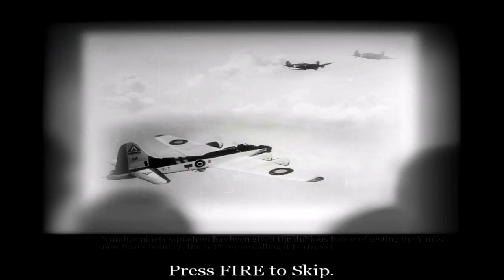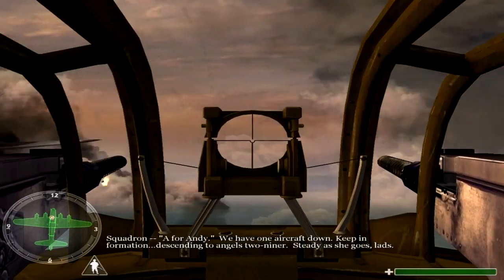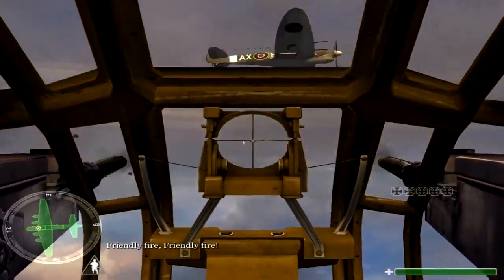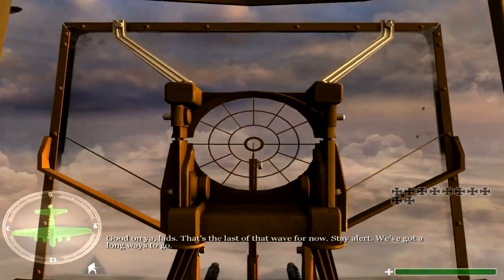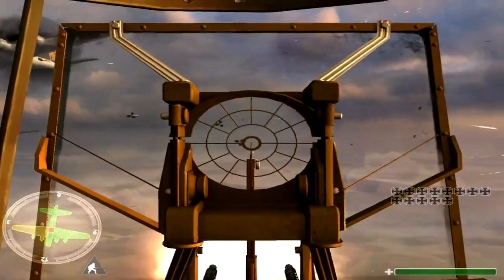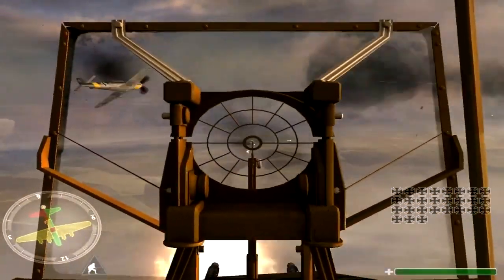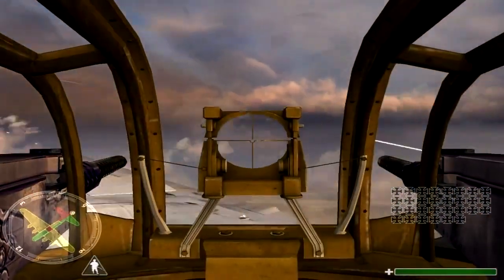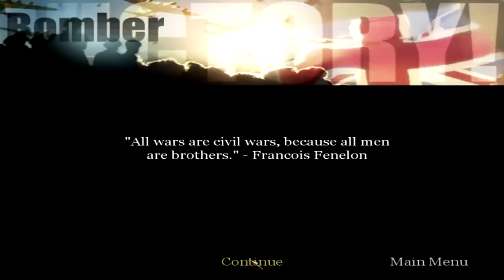Call of Duty United Offensive I Gameplay Walkthrough I Part 4 I British Campaign I B 17 Fortress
Call of Duty: United Offensive is an expansion pack for the first-person shooter video game Call of Duty. It was developed by Gray Matter Studios,[4] with contributions from Pi Studios, and published by Activision. It was released for Microsoft Windows on September 14, 2004, and for Mac OS X on November 22, 2004.
Computer Games Magazine presented United Offensive with its 2004 "Expansion of the Year" award. The editors wrote, "Anyone that enjoys the original Call of Duty will be hard-pressed to find fault with this—if you want one expansion to serve as a role model for all others, this is the one."[7] It was nominated for GameSpot's 2004 "Best Expansion Pack" award, which went to Rise of Nations: Thrones and Patriots